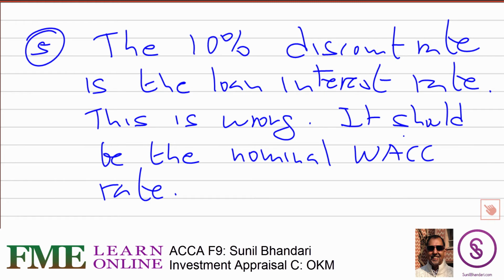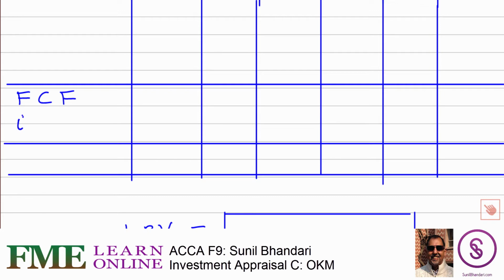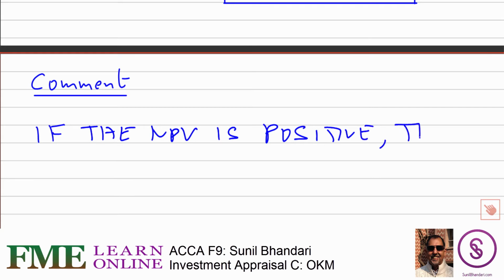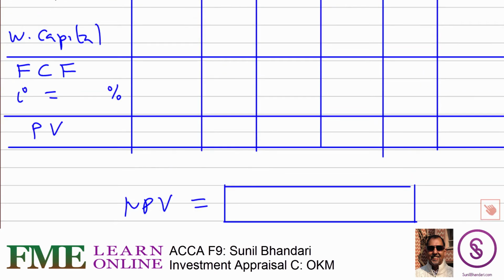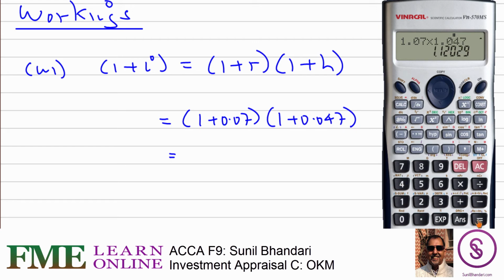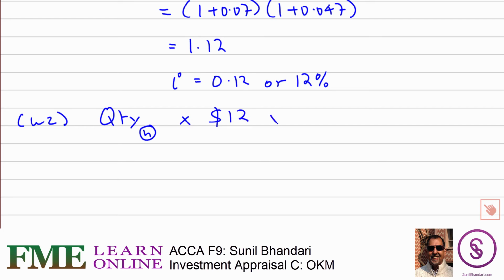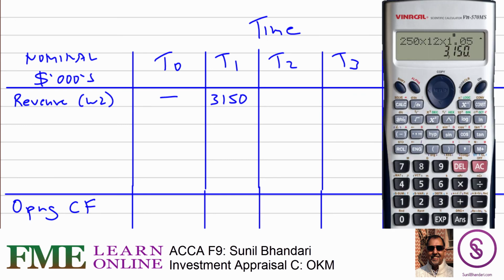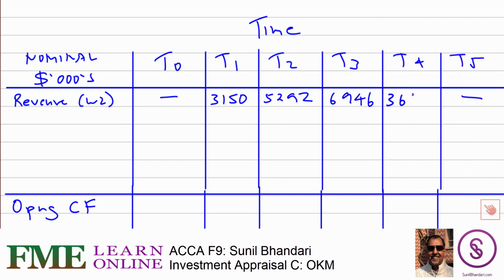ACCA Financial Management FM Q debrief with Sunil Bhandari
ACCAF9Q IA C OKM sample